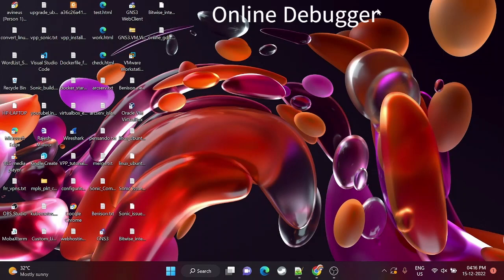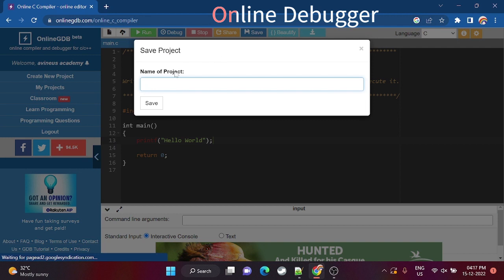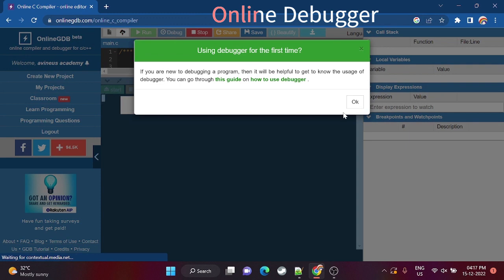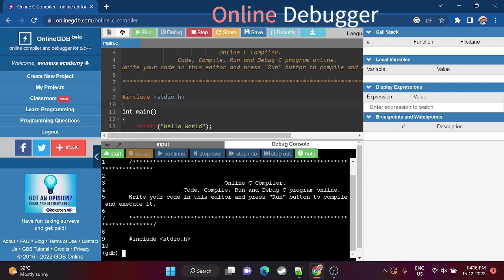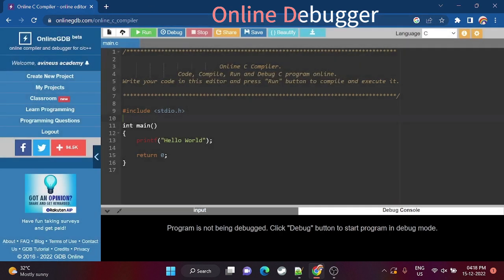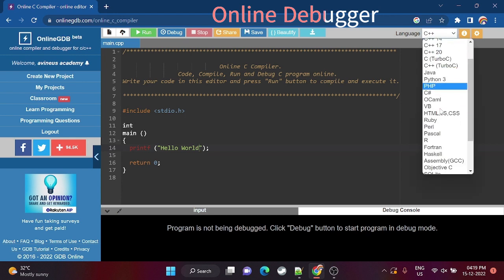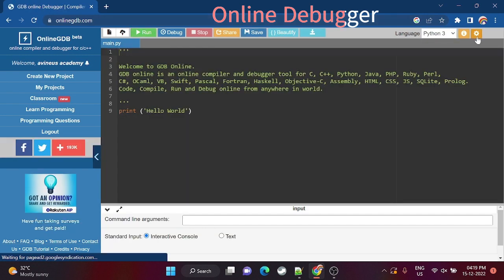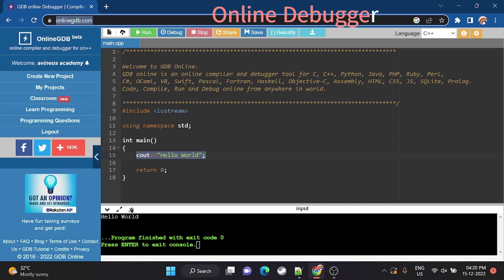Learn coding without laptop | Online gdb compiler | Learn coding with mobile